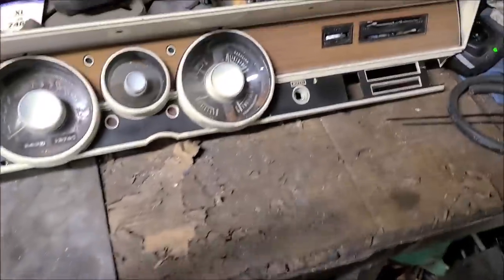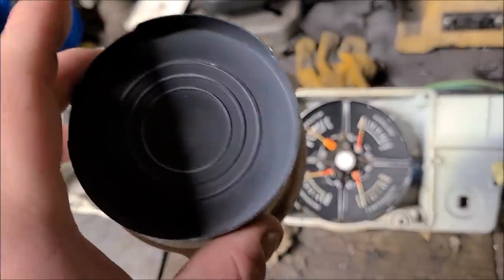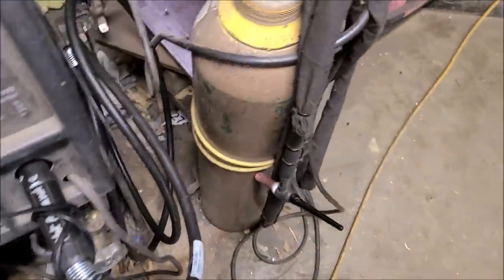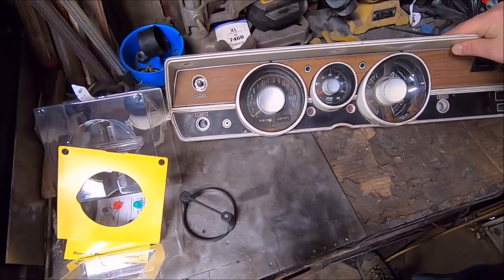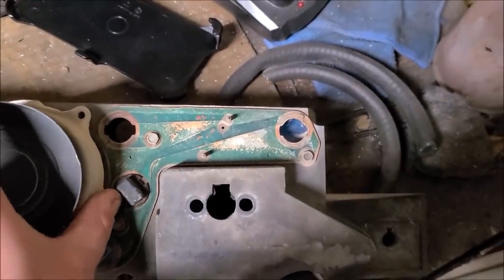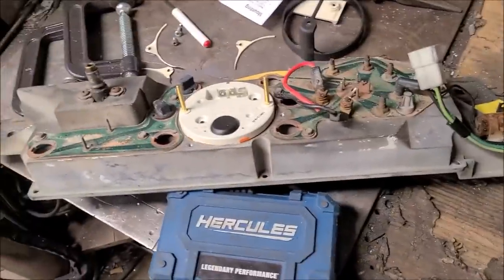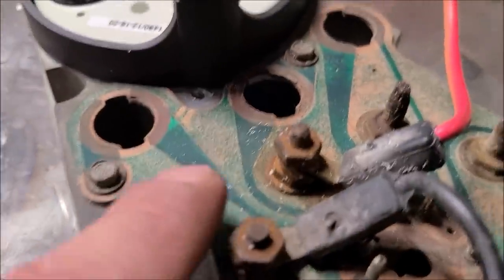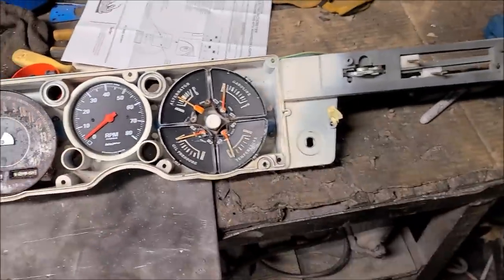1967-1971 Mopar A body Rallye Dash Aftermarket Tach install